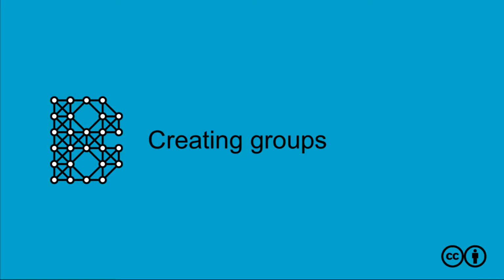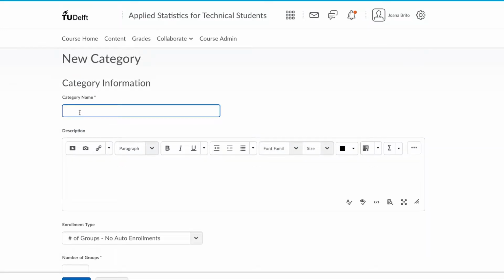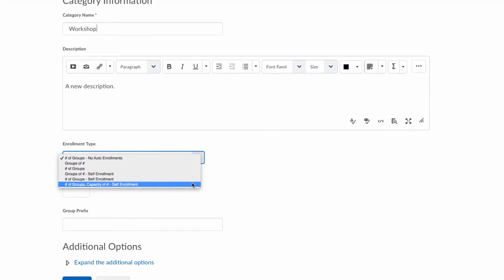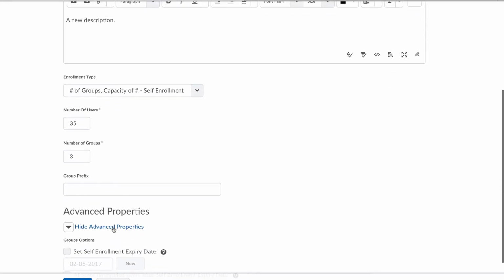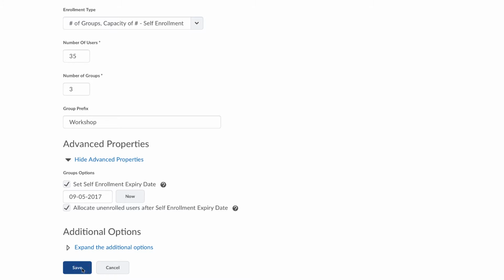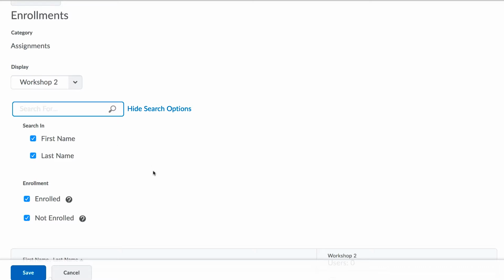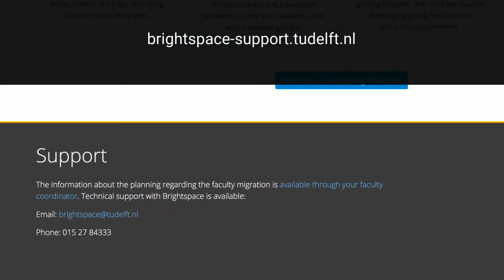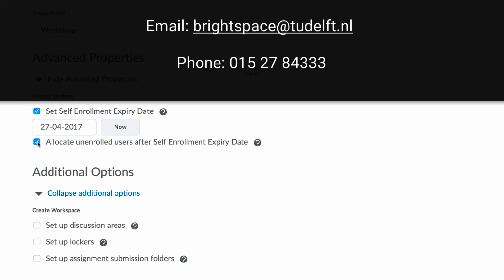131 - Brightspace Group Tool: creating groups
- Groups are used in many courses for different reasons. Let's take a look at some of the ways that you can use them.

To create groups, click on the "Groups" link in your course website. You could also access that exact same point by going to 'Course Admin' and then clicking on "Groups". Either approach works.

On a new course, there won't be any groups to find just yet. We can start by clicking on "Create New Category". We will create groups for one purpose, for example for a workshop, and then we can come back and use the "New Category" button again to make groups for another purpose, for example a group called "Assignments".

Let's start with that workshop example.

Click on "New Category" and then we have the option to give it a name, fill in a description, and we can choose how the students are to be grouped.

Six options are possible. The first three are where you as the instructor or teaching assistant manually assign students into the groups. Either you can choose groups of a certain number, for example groups of five, or you can choose how many groups you would want. For example: four, three, seven groups.

The last three options are where students can choose to enroll themselves in a group. If you select any of these last three options, students also have the ability to un-enroll from the group and re-enroll themselves in another. There is a cut-off date and time by which they need to do that.

Let's try the self-enrollment example for a workshop now. We want 3 groups with self-enrollment and there is a capacity of 35 students per group. Fill in those numbers. 35 students per group and 3 groups. We can give it a prefix, for example 'Workshop', and then Brightspace will create names 'Workshop 1, 2, 3' for us. We can then go modify those.

We can set an expiry on when students can choose to self-enroll. In other words this is the deadline for them to make up their mind which group they want to be in. After that deadline we can have Brightspace allocate un-enrolled students into a group.

We will ignore the option of lockers, discussion area's, assignment submission folders since that is not appropriate or needed for a workshop. We will come back to these later, though, for other group uses. Click "Save".

Now we have those three groups and we can go modify their names and add a bit of a description over here. We can also see at any moment who is currently enrolled in these groups. We can also go manually add students into a group. Click on the "Enroll Users" button and here we can then filter this list by people who are currently enrolled, or not enrolled in a group. So we can use this, for example, to manually enter and make changes to our groups if needed.

Some things to watch out for: when you go and enroll users manually as shown here, this list can be very long and may not show the entire class. For very large classes this will be a problem. You can click save and make your changes and come back and go to the next page 2/3, 3/3 for example. Also when scrolling from left to right, the current theme in Brightspace does not show the username anymore once you go one screen to the right so this is less helpful when you need to enroll manually, very large numbers of students. In that case, we want you to contact Brightspace Support. We have a way to work around this.

There is one restriction currently in Brightspace and that is if you want students to be able to start their group enrollment on a certain date and time. That is not currently possible. In other words; once you have created the groups in Brightspace, if a student logs into the system and sees the group being available they can sign in right away. You can't postpone that to some particular date and time in the future.

Our advice then is: only create the groups on the day that students can start to enroll. We are looking at some workarounds; please contact Brightspace Support to see what the current status of that is.

Now, other videos in this series will consider group lockers, group discussion forums and groups for assignments. Please watch those if you need them for your course.